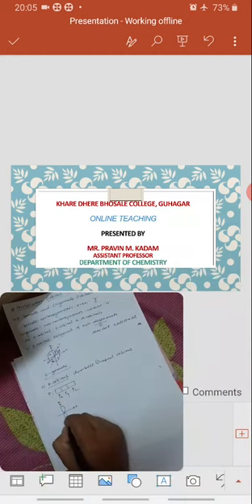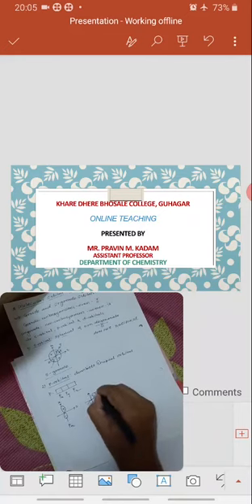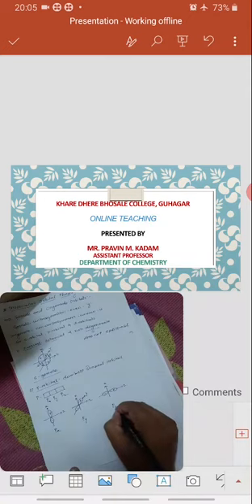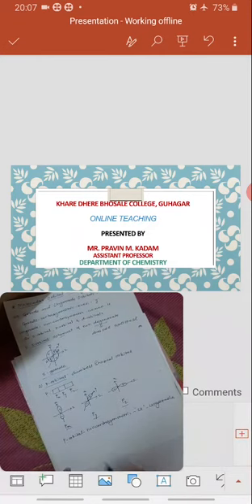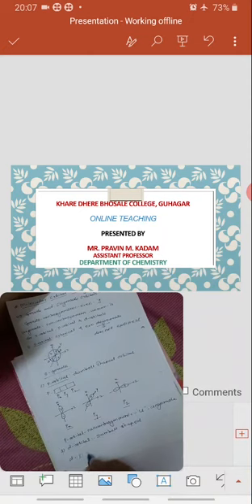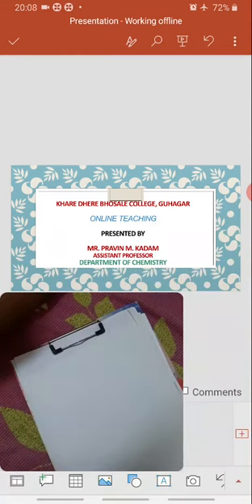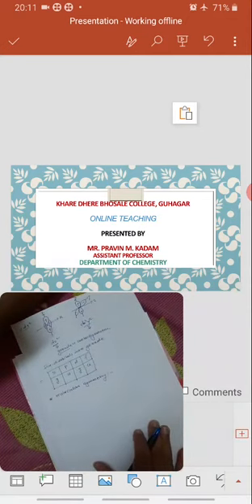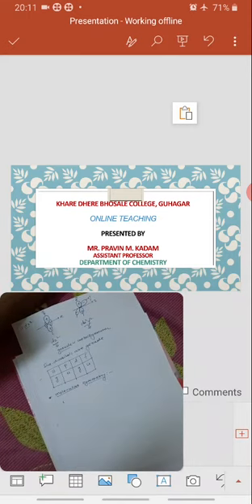Gerade and ungerade orbitals of chemistry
Chemical Science